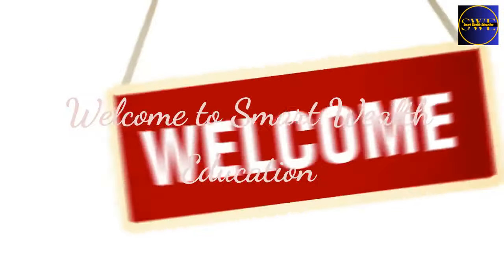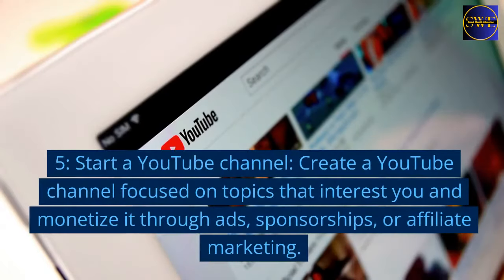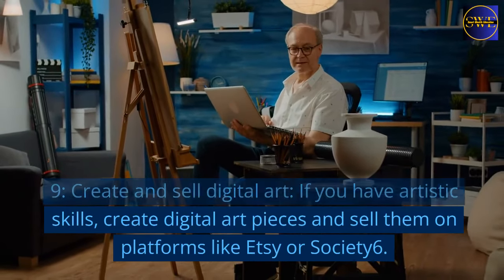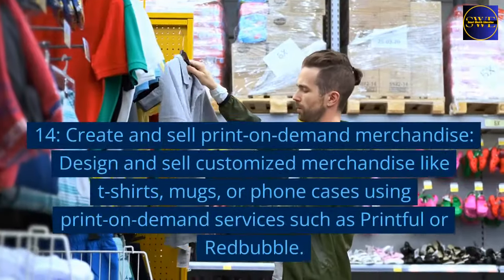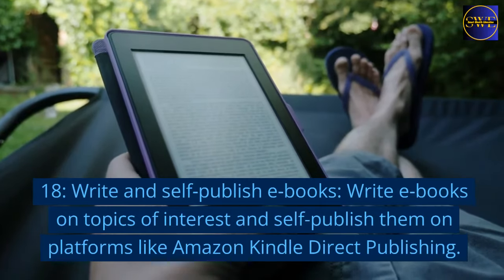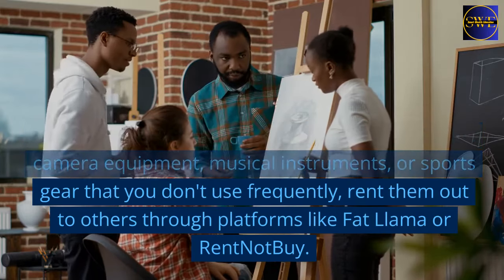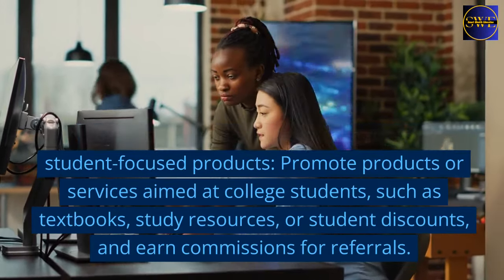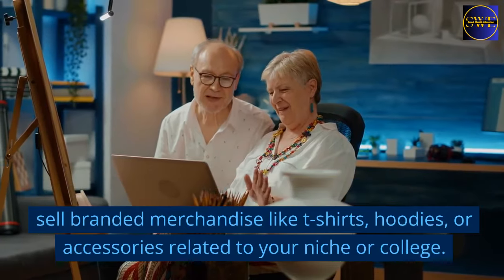30 Passive Income Ideas For College Students/ Passive Income Ideas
There are several benefits for college students to earn money from passive income sources. Here are some key advantages:

Financial Independence: Passive income allows college students to become more financially independent.

By generating income that doesn't require constant active effort, they can cover their expenses and reduce their reliance on parents or student loans.

Flexibility and Time Freedom: Passive income streams often involve setting up systems or investments that generate income with minimal ongoing effort.

This can free up time for college students to focus on their studies, pursue extracurricular activities, or engage in personal interests.

Skill Development: Earning passive income requires learning about different investment strategies, online businesses, or other income-generating avenues.

College students can develop valuable skills such as financial management, marketing, content creation, or investing, which can benefit them in their future careers.

Long-Term Wealth Building: Passive income sources, when managed wisely, have the potential to grow over time and create long-term wealth.

By starting early in their college years, students can leverage compounding effects and build a solid financial foundation for their future.

Diversification and Risk Management: Relying solely on traditional employment can be risky, as job security is not guaranteed.

Passive income diversifies one's income streams and reduces dependence on a single source. This diversification can provide a safety net and greater financial stability, especially during uncertain economic times.

Entrepreneurial Mindset: Earning passive income often requires an entrepreneurial mindset, encouraging creativity, innovation, and problem-solving.

College students who explore passive income opportunities can develop an entrepreneurial spirit and gain valuable experience in starting and managing their own ventures.

Networking and Connections: Engaging in passive income pursuits can lead to connections with like-minded individuals, mentors, or industry professionals.

Networking within these communities can open doors to future opportunities, partnerships, and collaborations.

Future Financial Freedom: Building a strong passive income foundation during college can set students on a path towards financial freedom in the future.

It can provide them with greater control over their finances, career choices, and the ability to pursue their goals and passions without being constrained by financial limitations.

It's important to note that building passive income takes time, effort, and often initial investment.

It's crucial for college students to strike a balance between their academic responsibilities and the pursuit of passive income to ensure they prioritize their education and overall well-being.